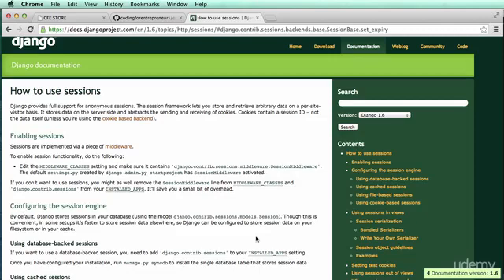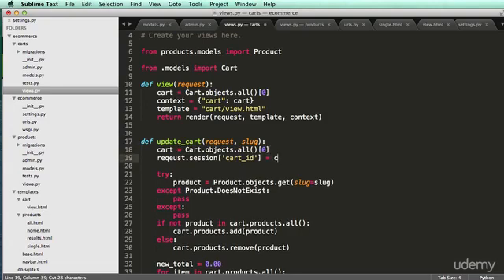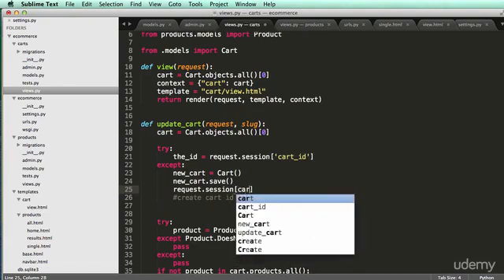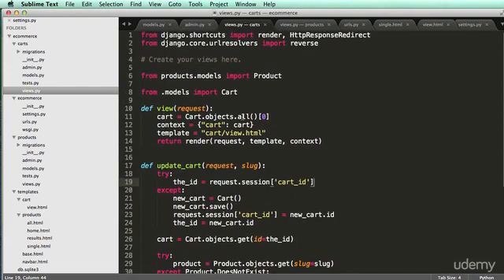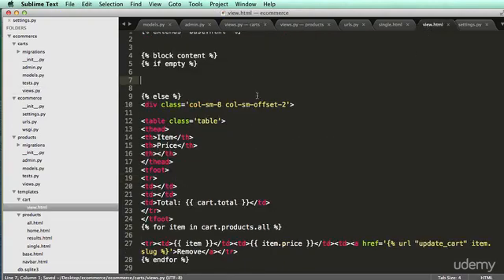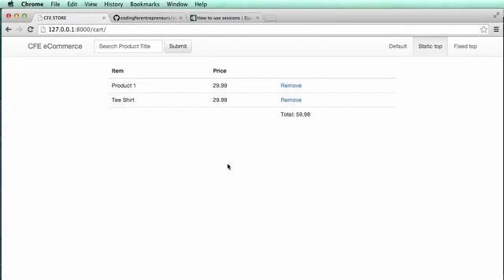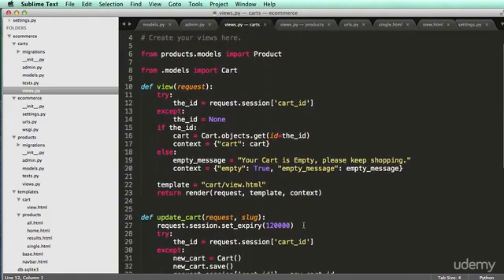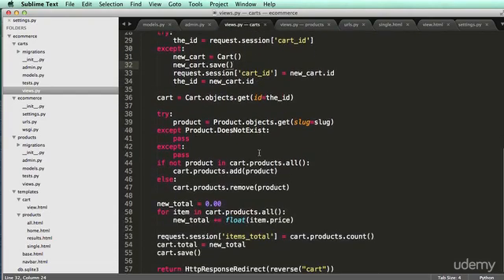Coding || 24. Django Sessions